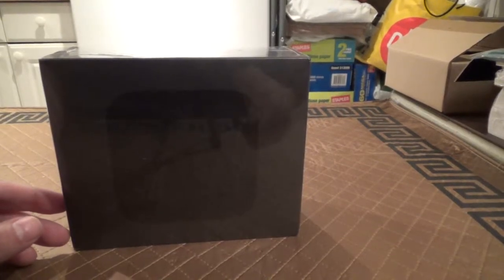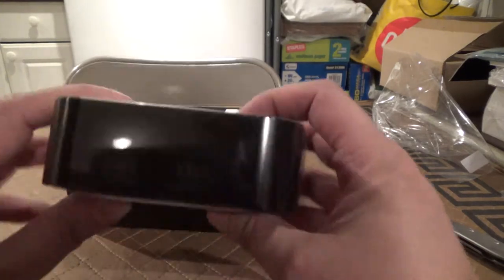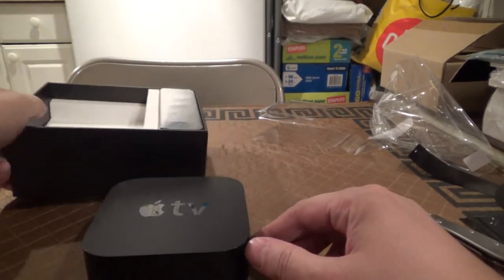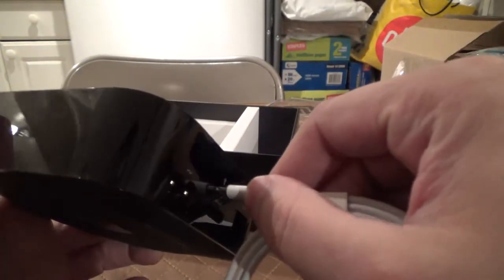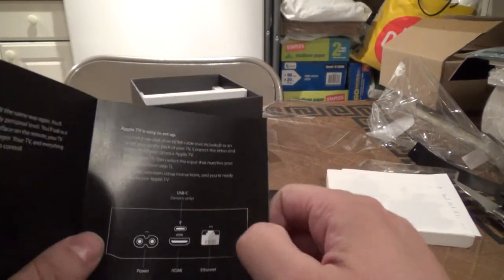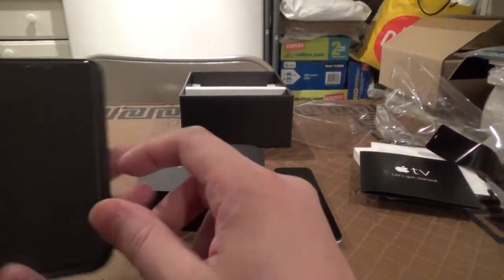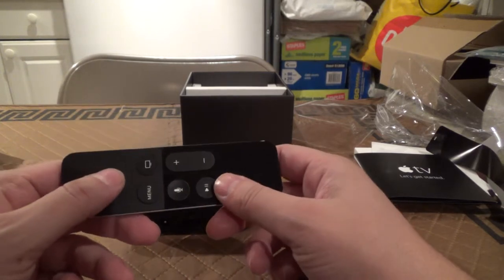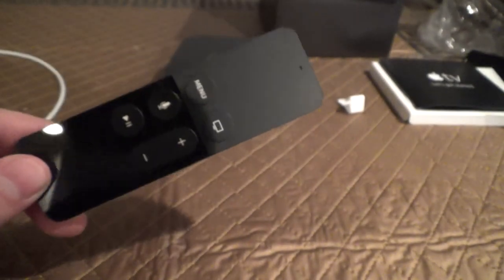Apple TV New 2015 model unboxing